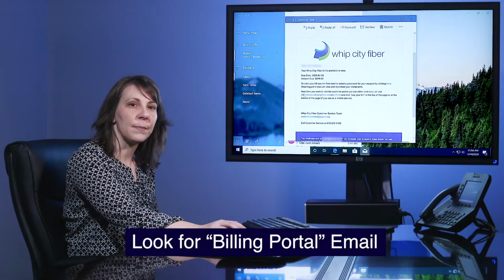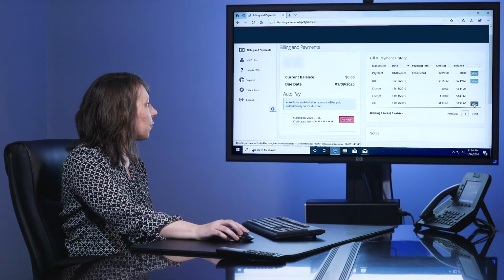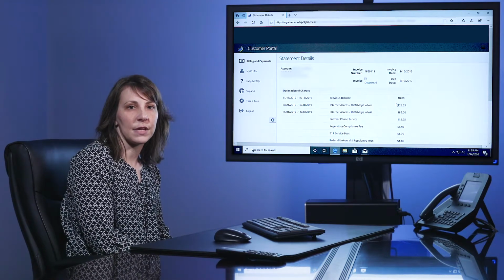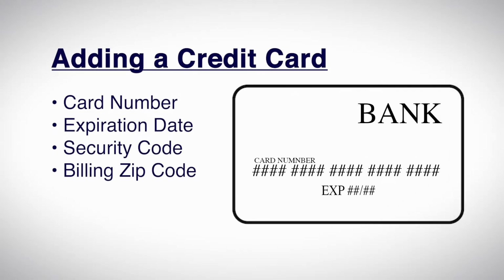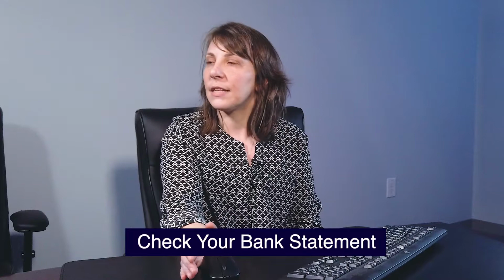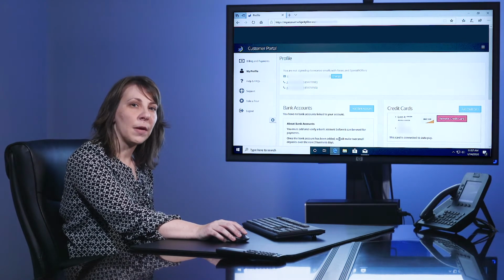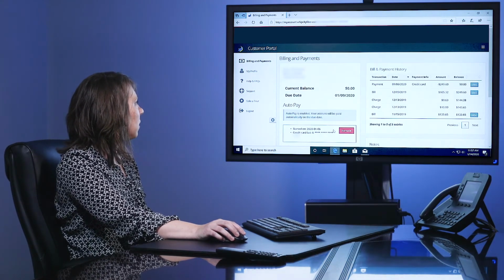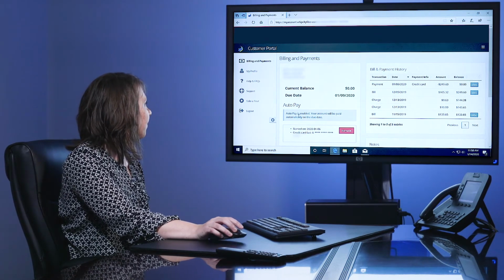Whip City Fiber: How to Register Your Billing Portal (Hilltown Customers)